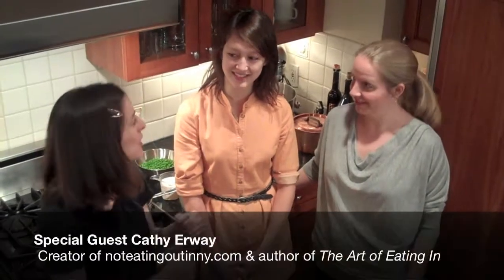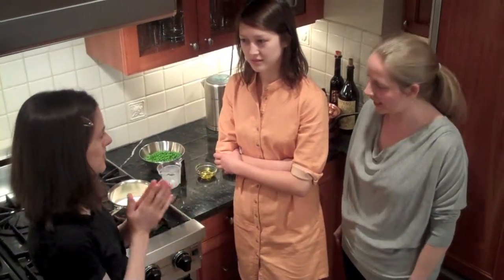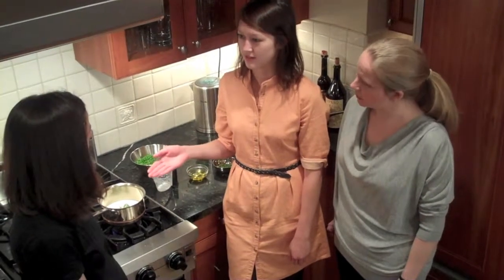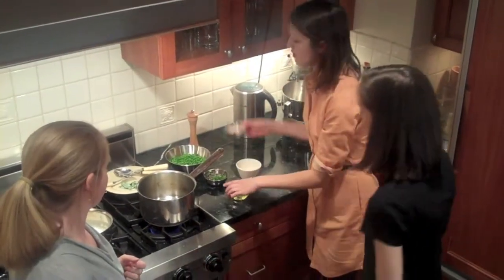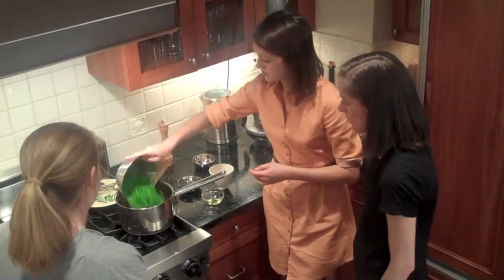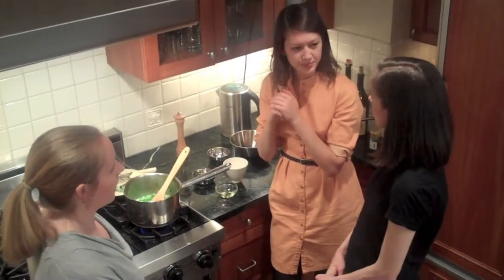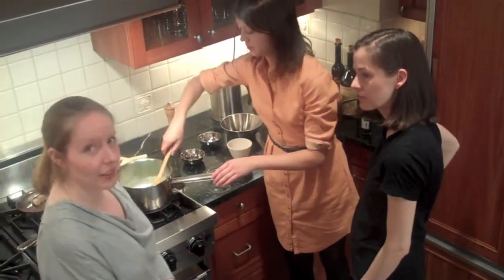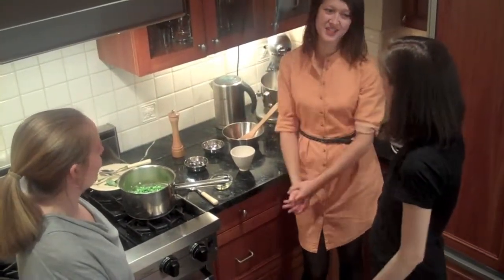Your Best Spring Peas: Peas in Mint Cream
Cathy Erway of joins Food52's Amanda and Merrill to make Peas in Mint Cream. Full recipe below